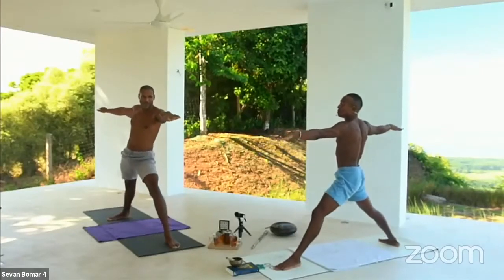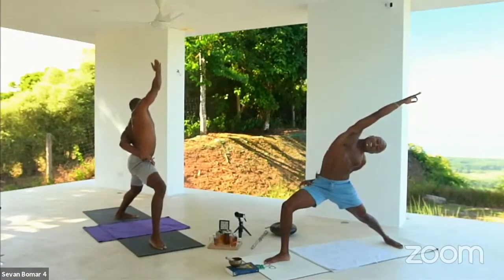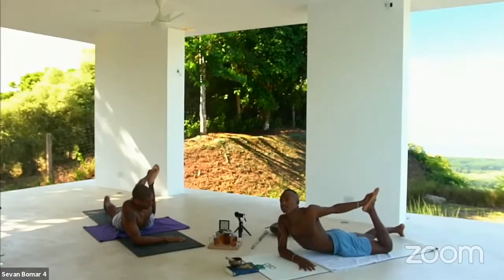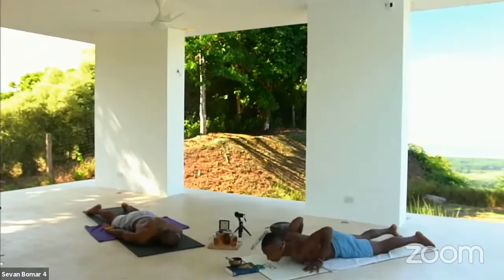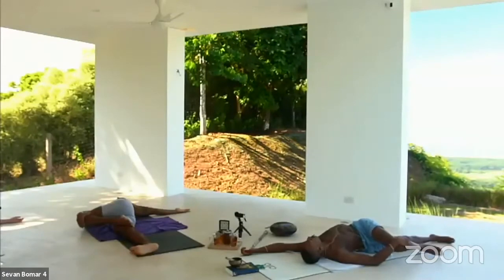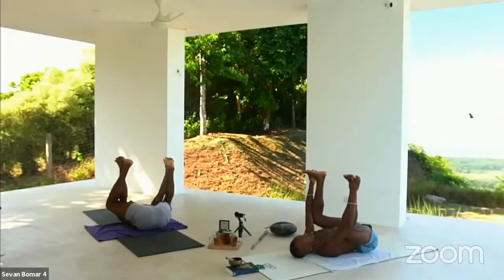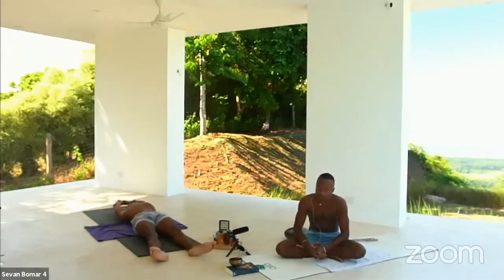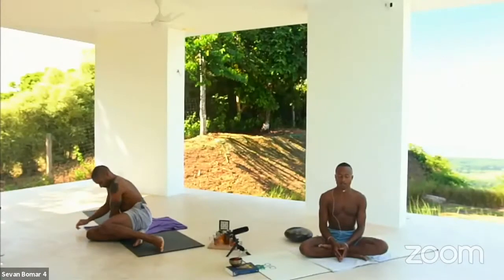𝓐𝓝𝓒𝓘𝓔𝓝𝓣 ＆ 𝓕𝓡𝓔𝓔 𝓢𝓔𝓒𝓡𝓔𝓣 𝓔𝓝𝓔𝓡𝓖𝓨 𝓅𝒶𝓇𝓉 ２∕２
Free Yoga Masterclass w Anthony Sealy

SOURCE : INNERSTANDING Yoga Wisdom Tea & Incense w  Sevan Bomar and Andrew Sealy

THUMBNAIL SOURCE: @COSMICARMOUR

Albaninan Burimi antik dhe i fshehur i energjisë
Arabian مصدر الطاقة القديم والمخفي
English Ancient and Hidden Source of Energy
Franch Source d'énergie ancienne et cachée
Greek Αρχαία και κρυφή πηγή ενέργειας
Hebrew מקור אנרגיה עתיק ונסתר
Croatian Drevni i skriveni izvor energije
Italian Fonte di energia antica e nascosta
Japanese 古代の隠されたエネルギー源
Chienese 古老而隐秘的能源
Korean 고대의 숨겨진 에너지 원
German Alte und versteckte Energiequelle
Portugese Fonte de Energia Antiga e Oculta
Russian Древний и скрытый источник энергии
Slovenian Starodanva v SkritI Vir Energije
Serbian Староданва у СкритИ Вир Енергије
Spanish Fuente de energía antigua y oculta
Thai แหล่งพลังงานโบราณและที่ซ่อนอยู่
Tamil பண்டைய மற்றும் மறைக்கப்பட்ட ஆற்றல் மூல
Turkey Kadim ve Gizli Enerji Kaynağı